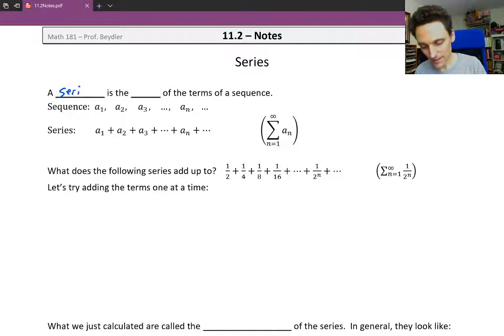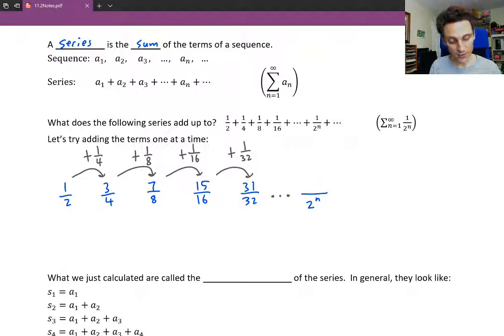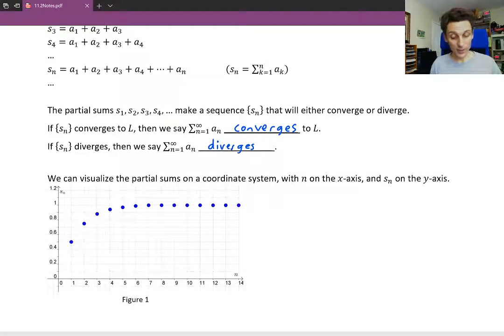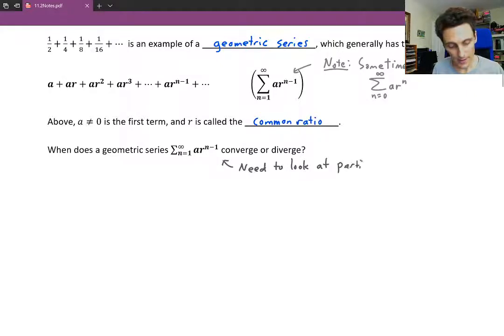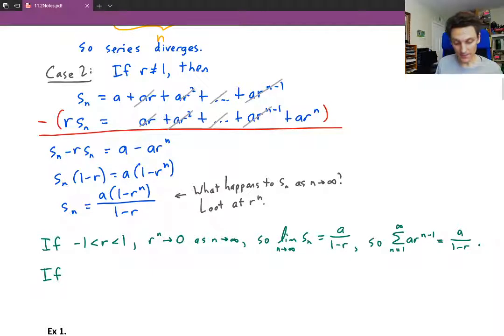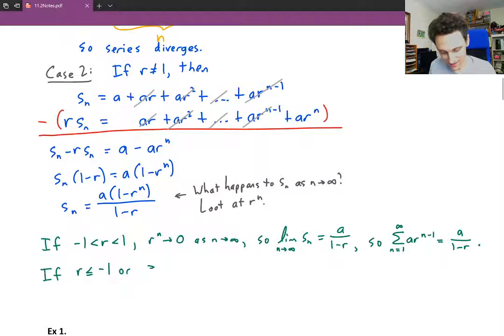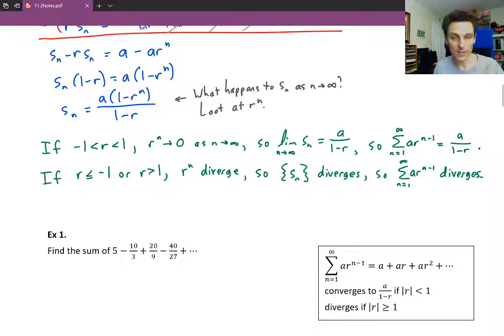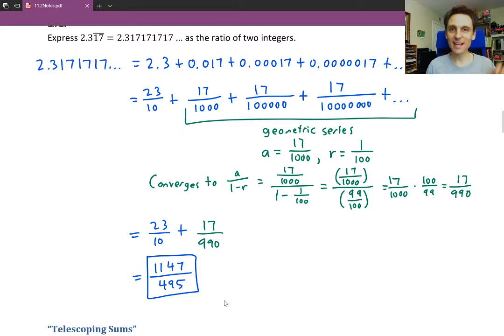Math 181 11.2 Part 1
Calculus 2 - Series - Part 1